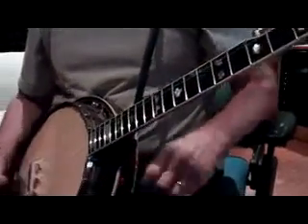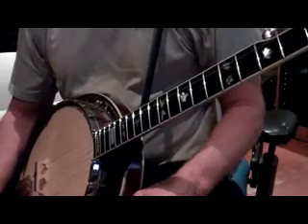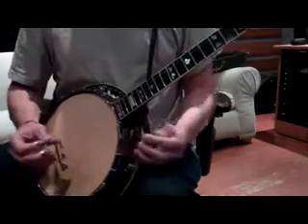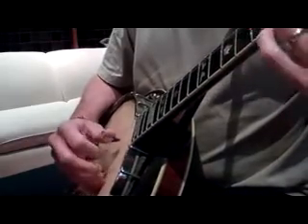3 latin grooves for 5 string banjo.mp4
some grooves that I use to play over bossa type latin tunes